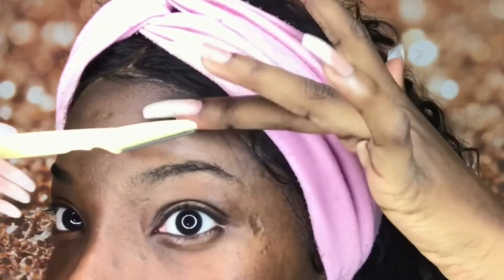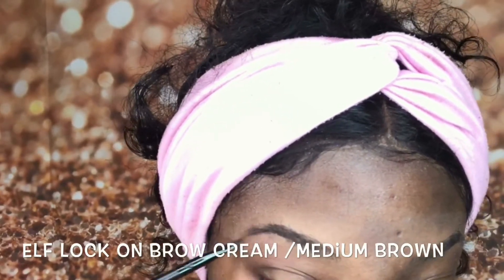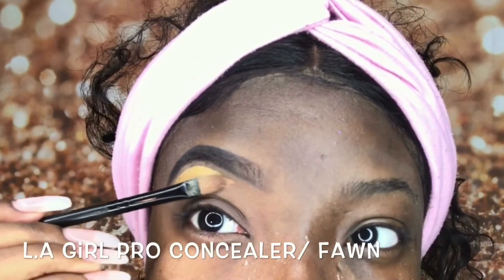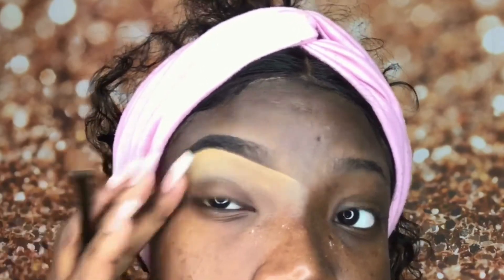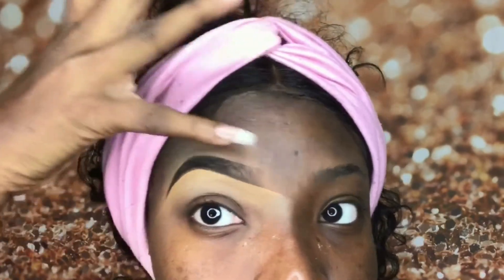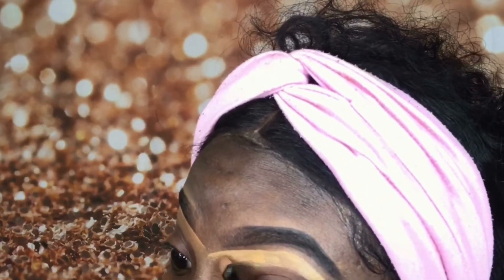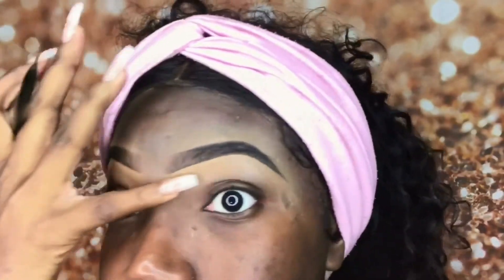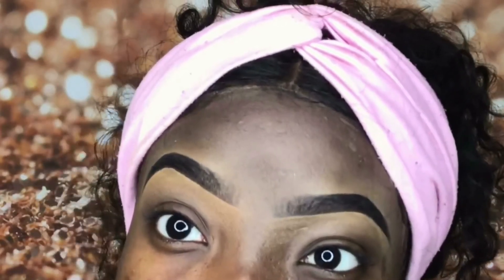Easy Eyebrow Tutorial for Beginners | Step by Step | Lou xoxo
How to get to get the perfect brow for beginners // This is a Step by Step  tutorial on how I do my eyebrows.

Brow products used:
Brow cutters/shaper
Airspun setting powder
Disposable mascara wand
Elf lock on brow cream/ medium brown
L.A girl pro concealer/ fawn
Drugstore mascara